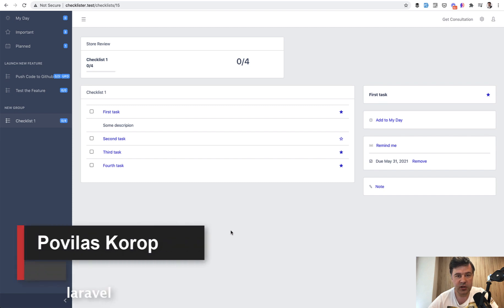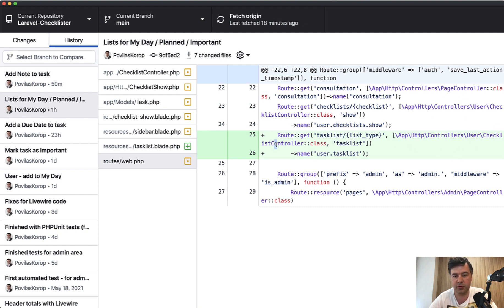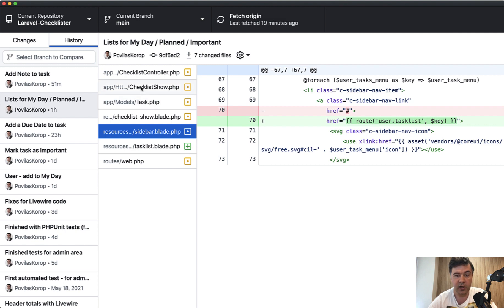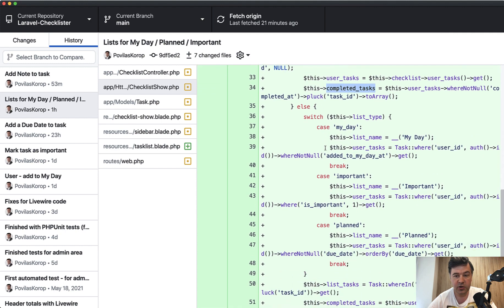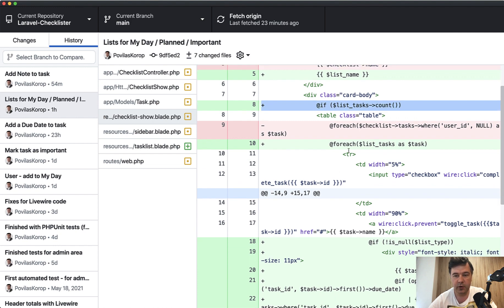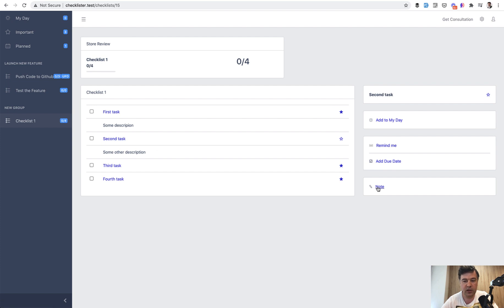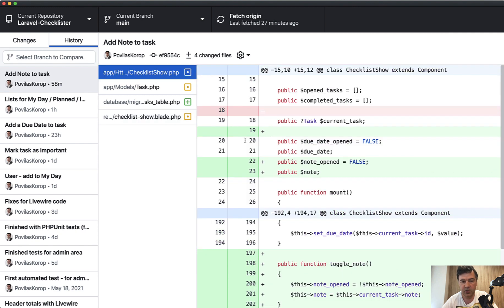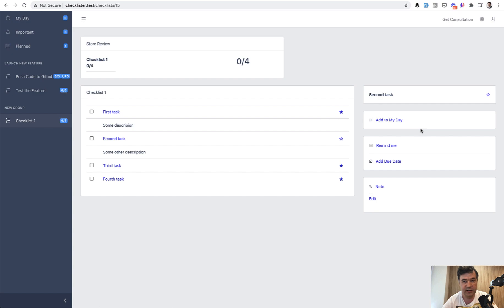Laravel Checklister. Part 26/29: User Task Lists and Add Notes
In this video, we implement the task lists for My Day / Important / Planned, and also the Add Note feature on the task's sidebar. All with Livewire, re-using the same component.